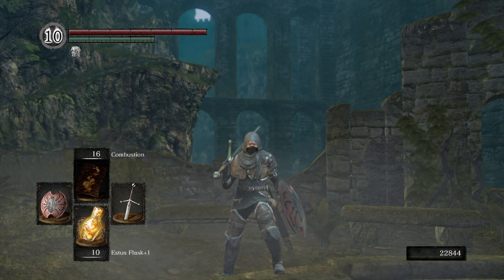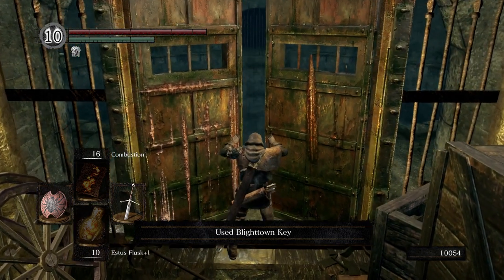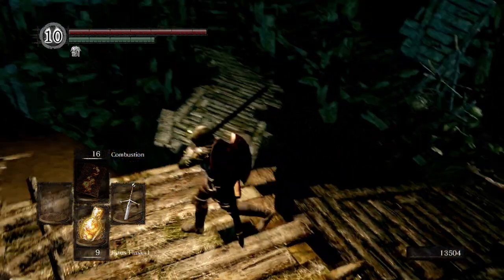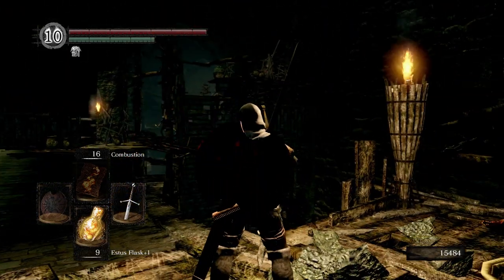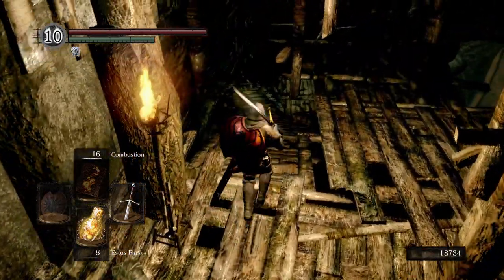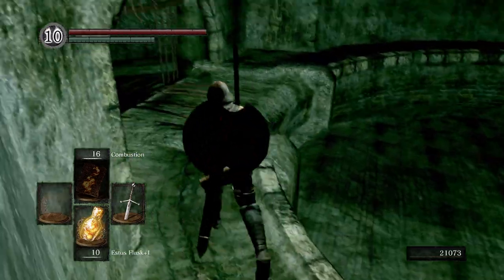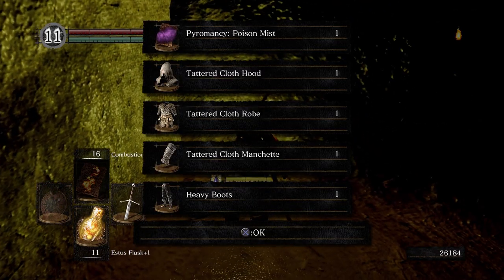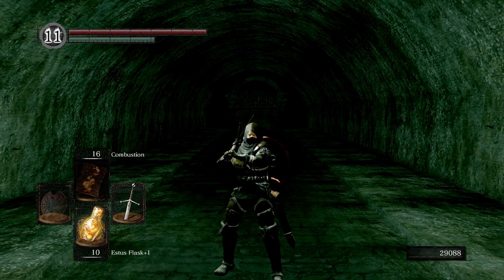Dark Souls - Part 8 Blight Town